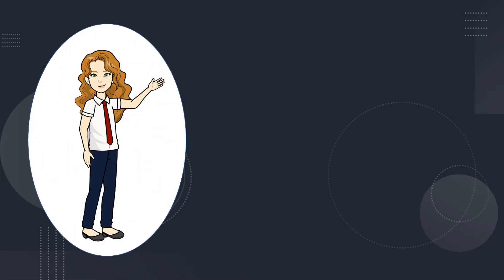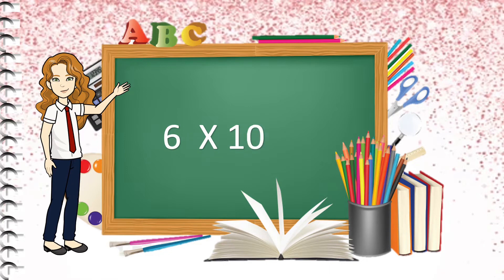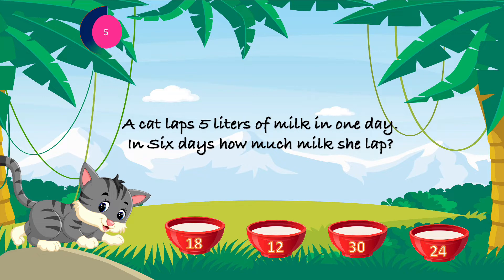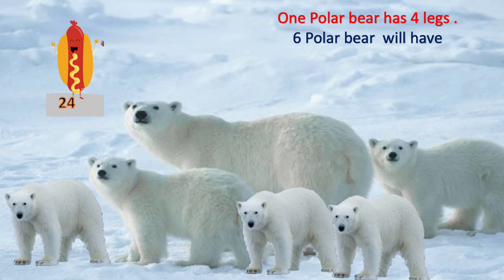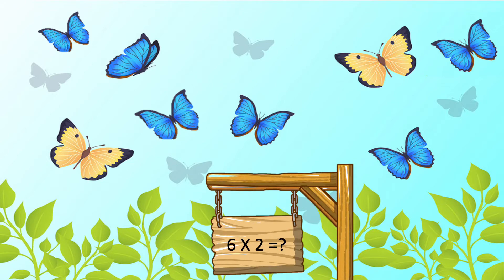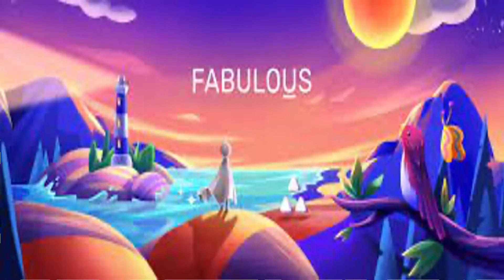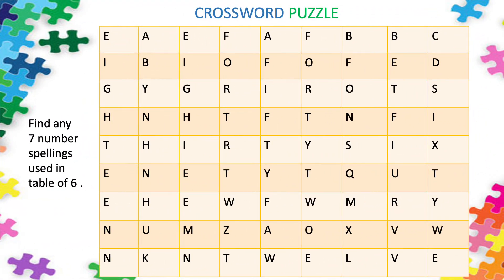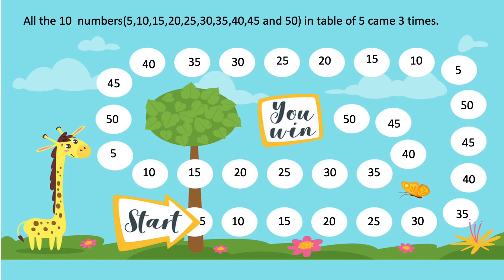table of 6 | times table | multiplication quiz of 6 with real world problems | 6 ka pahada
In this lesson, we will be learning about table of six.

Multiplication of 6 you can learn in easy way with lot of fun.
Table of 6 is created with learn and fun activity.

6 ka pahada
times table
table of 6
multiplication quiz of 6 with real world problems
multiplication tables with real world problems
Learn 6 times table
learn table of 6 with activity
learn table of six with quiz
learn table of 6 with game
learn multiplication of 6 times
Multiplication tricks
Multiplication for kids
Multiplication 1 2 3 4
Learn table 6
Table of 6 in English
Learning tables
Multiplication tables
Table 6
Multiplication 6
Learning video
Fun & Learn videos for kids
Learn multiplication table of 6
Lean multiplication table of 6-6x 1 = 6
6 times table
Learn multiplication - Table 2 to 10
Learn multiplication for grade 1
Learn multiplication for grade 2
Learn multiplication for grade
Learn multiplication for grade 4
Learn multiplication
Learn multiplication for table 1-10
Learn multiplication for table 1-20
Learn multiplication song
Learn multiplication table
Multiply by six
Multiply by 6
Learn multiplication for grade 5
Learn multiplication for class 3
Learn multiplication for class 2
Learn multiplication for class 1
Multiplication
Multiplication 6
Multiplication for kids
Multiplication tricks
Facts about table of 2
Learn table 2-15
Learn table 2-5
Learn table 1-10
Learn table 1-30
Learn table 1-20
Learn multiplication for table 1-30
Concept of multiplication
Real world problem
Table
Mathematics
Mathfacts
Concepts of multiplication for kids
What is multiplication
Rock n learn
The fastest way to learn multiplication
Easy and fast way to learn
Memorize faster multiplication for table 1-10
Memorize faster multiplication
Memorize faster multiplication tables from 1 to 10
Best practice
Learn table of 6 with games
Learn table of 6 with real world problems
Learn table of 6 with quiz
Learn table of 6 with stories
Learn the basic concepts for multiplication
Math lesson for 2nd graders
Mathematics for grade 3
Multiplication tricks for kids
Learn math and numbers for school exam
Multiplication with materials
Multiplication concepts
Pahada
Basic multiplication
Multiplying by 6
Maths scam
Learn multiplication - table of 2 to 10
Multiply by music
Making equal groups
Multiplication tables
Always remember your times table
Multiplication table rhymes
Easy way to learn multiplication table
Best way to learn multiplication table
Multiplication tables for children 2 to 10
Learn multiplication for kids
How to teach tables
How to teach multiplication
How to easily memorize the multiplication table
Maths table 2 to 20
Basic math for kids
Math for kids
Multiplication basics
Introduction to multiplication
What is multiplication
Multiplication 3rd grade
Learn multiplication educational math videos
Fun & learn video for kids
Learn multiplication table of six-6x1=6
Making multiplication stories
Lean multiplication with puzzles
How to use multiplication table
How to teach multiplication fun to kids